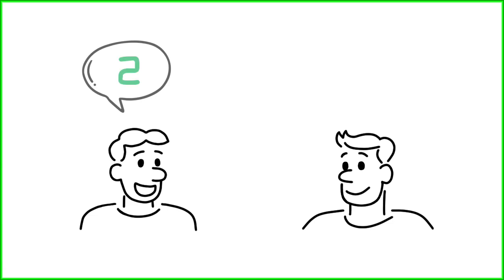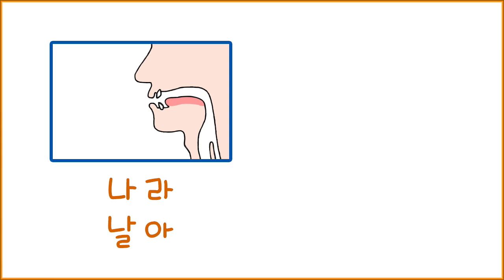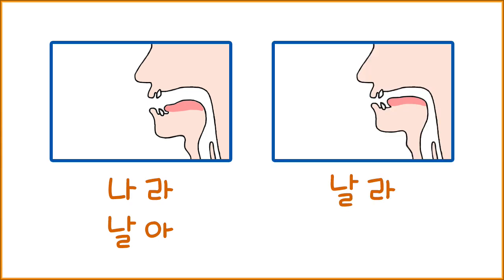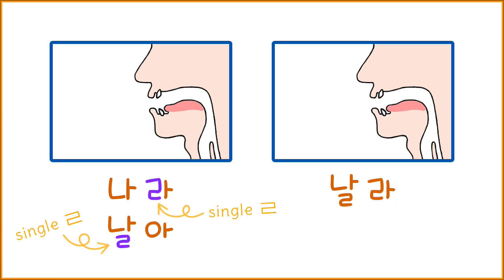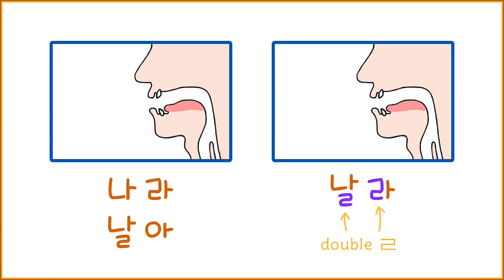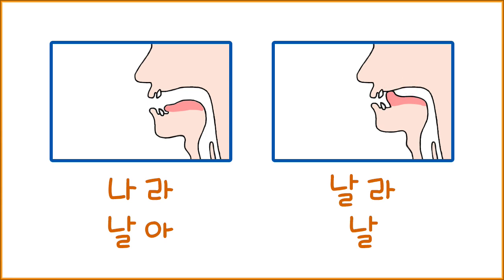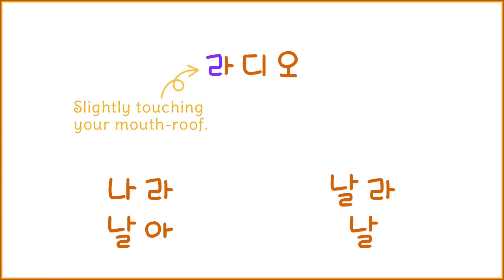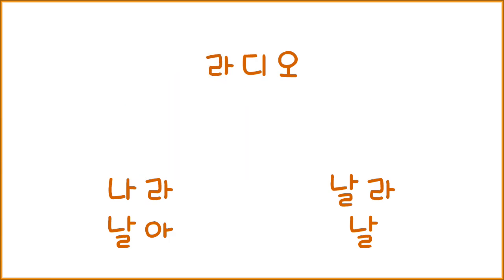All About ㄹ Pronunciation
If you have some trouble understanding the ㄹ pronunciation while studying Korean, then you can give it a try by just watching this short video for you! Thanks!